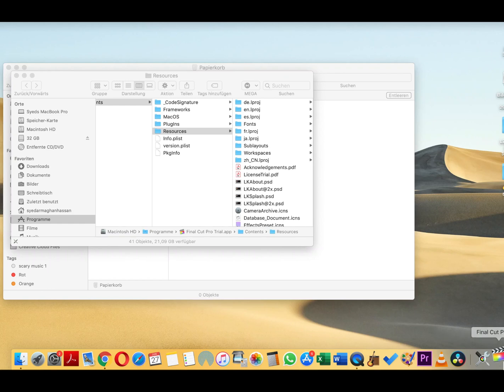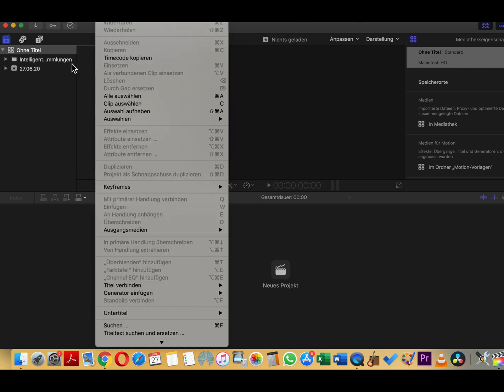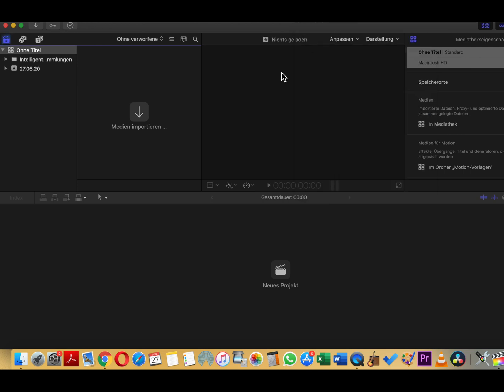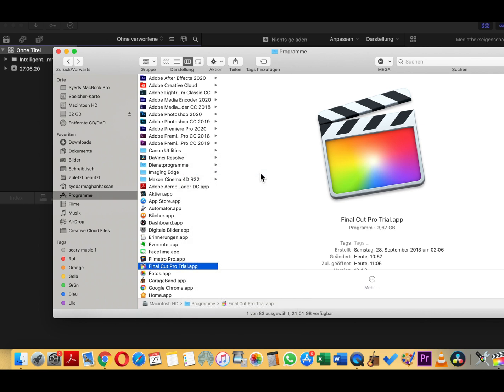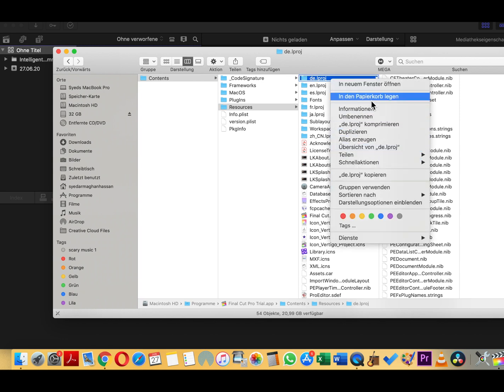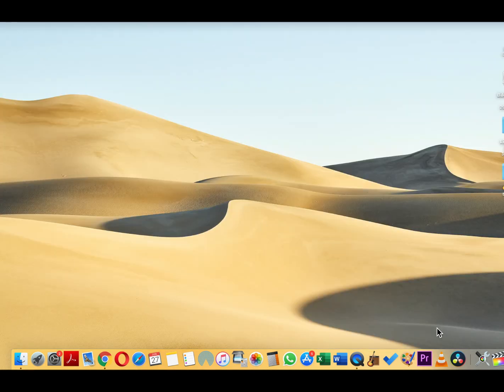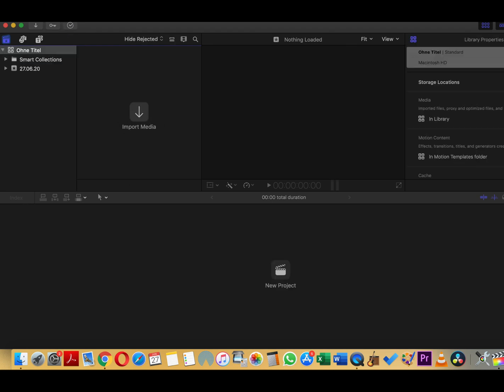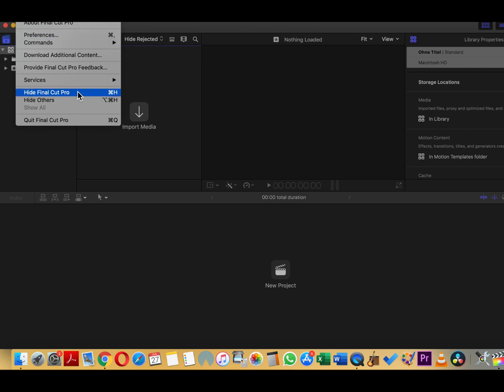Change language of Final Cut Pro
Change Software language to English from few other languages.